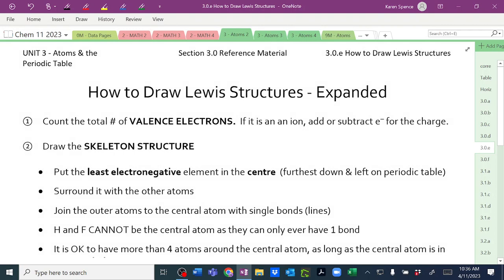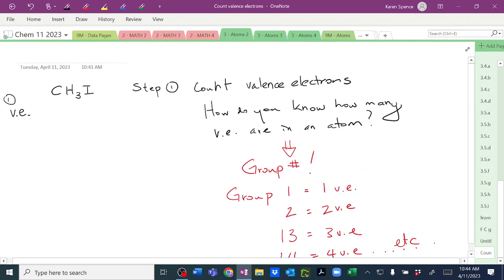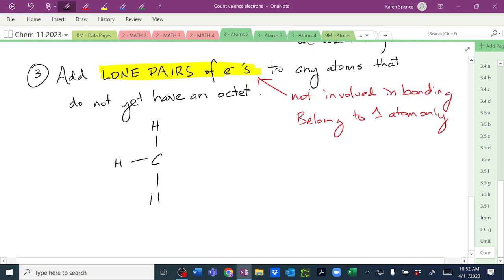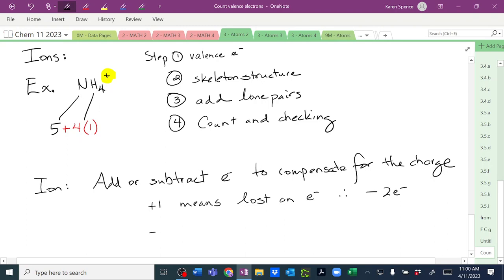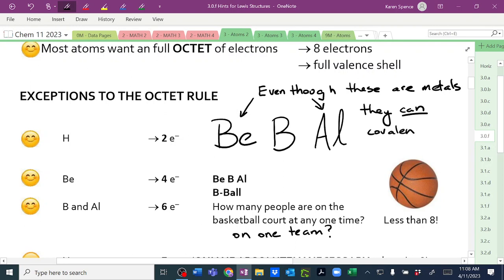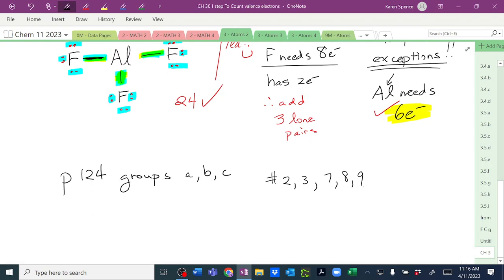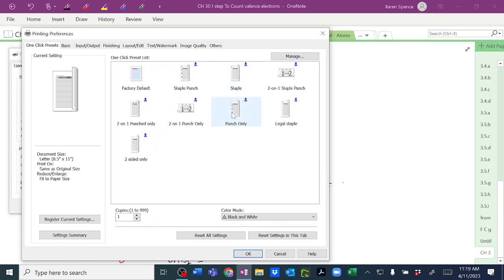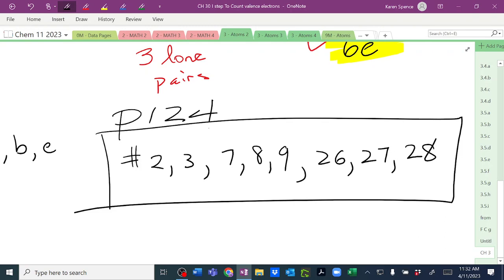2023-04-11 7-step method of Lewis Structures ; Ions ; Exceptions to octet (H, Be, B, Al)